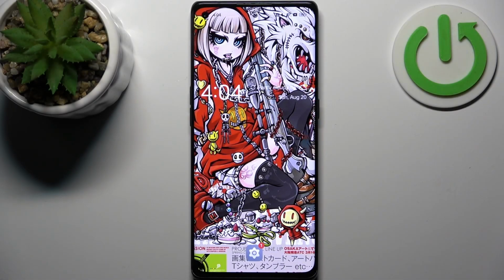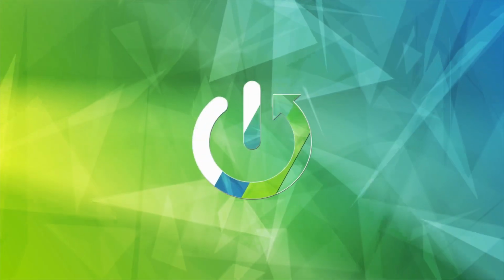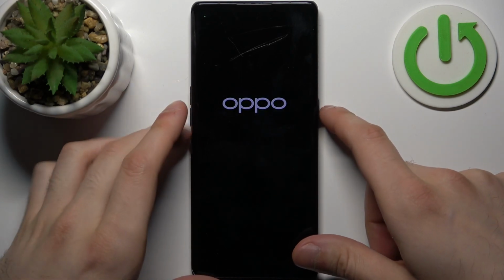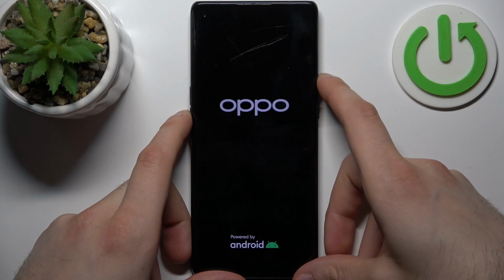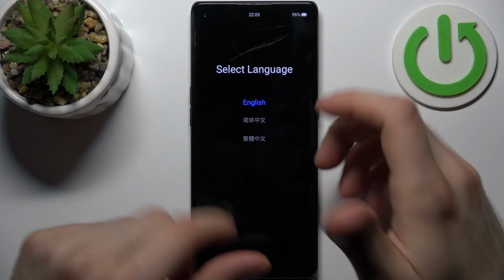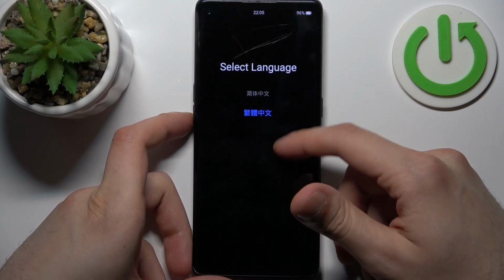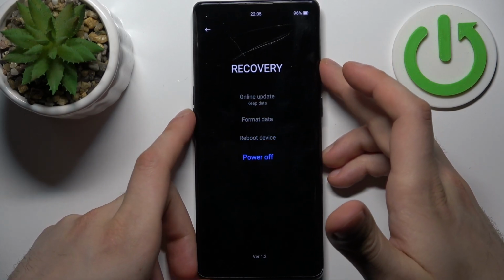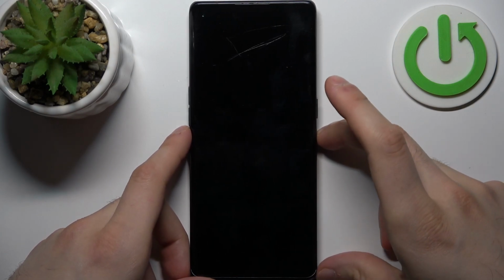How to Boot into a Recovery Mode on OPPO Find X3 Neo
Navigate your OPPO Find X3 Neo's recovery options like a pro with our tutorial! Learn how to enter and manage recovery mode in this step-by-step video guide. From troubleshooting issues to optimizing device performance, we've got you covered. Tune in now to take control of your device's recovery mode and ensure you can handle any situation on your OPPO Find X3 Neo with confidence.

How to enable recovery mode on OPPO Find X3 Neo? How to enter recovery mode on OPPO Find X3 Neo? How to factory reset the OPPO Find X3 Neo phone? How to access recovery mode on OPPO Find X3 Neo?